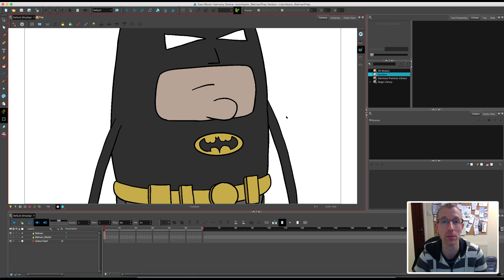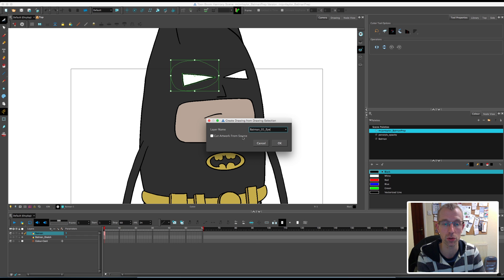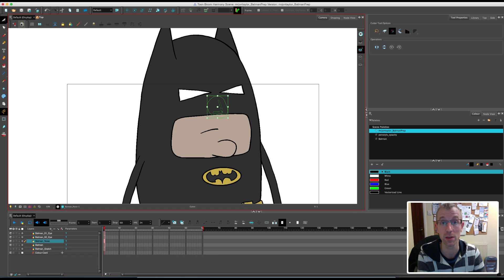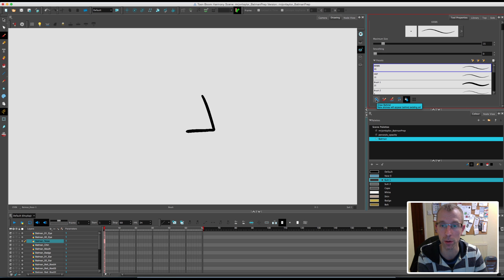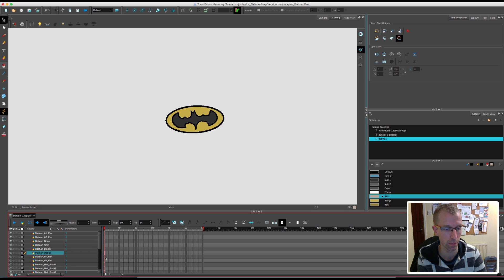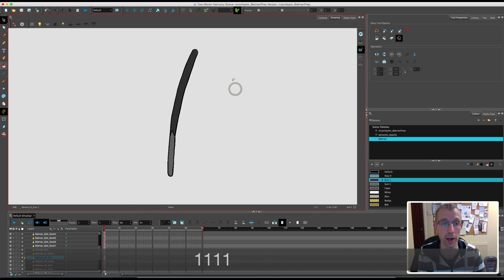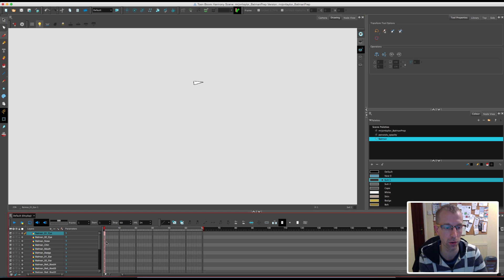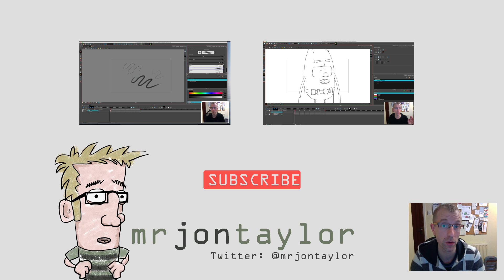Toon Boom Harmony 12: Basics #4 Cutting Out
In this video I use the Cutter Tool to break Batman down on to different layers ready for rigging.